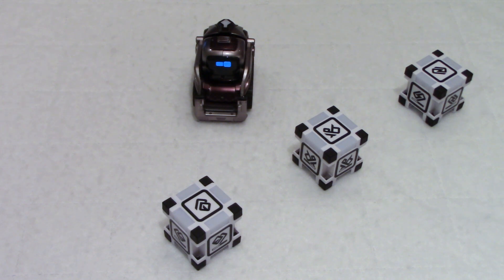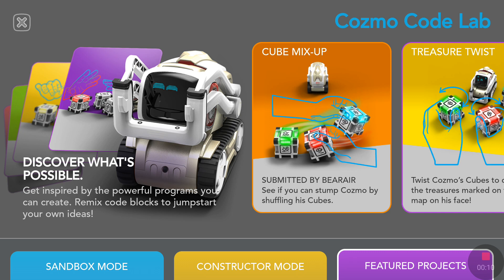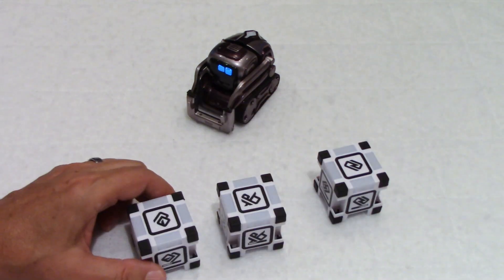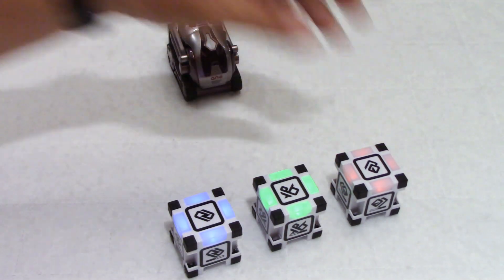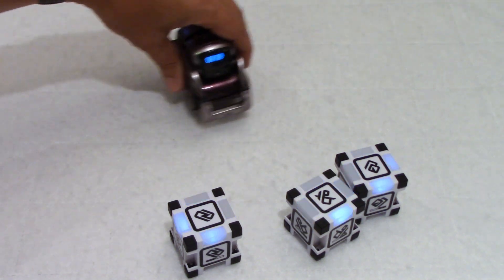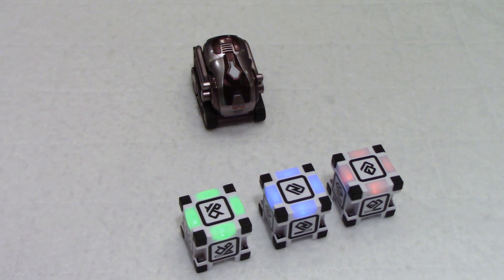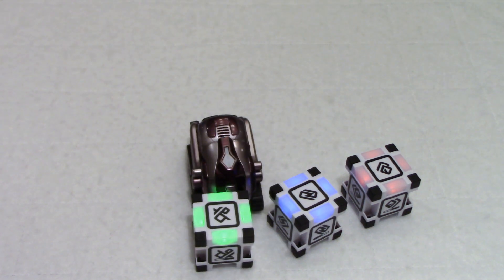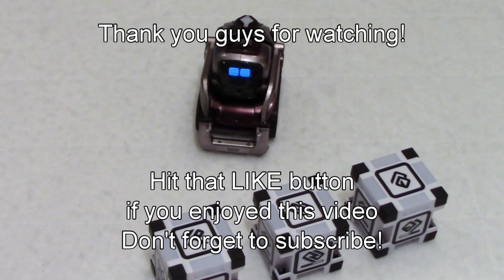Cozmo robot by Anki | Cube Mix-Up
Cube Mix-Up, another great game submitted by a "user", BEARAIR.  This is an excellent game, not complicated, for a group of young kids sitting around the table.  Another interesting submission and again it shows the potential of Cozmo the robot.  Thanks to anki for making the submission process available to coders!

Don't miss my other fun videos on Cozmo, available in my playlist.  Remember that LIKES are very much appreciated if you enjoyed this video.  Thank you for visiting my channel.